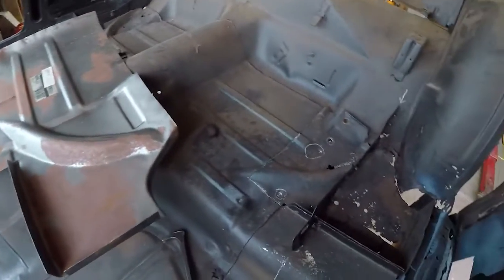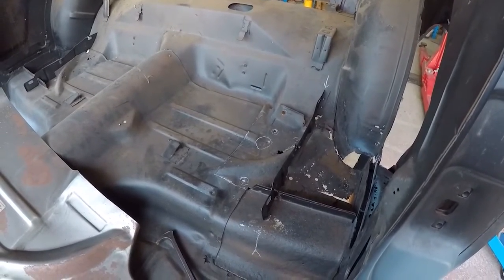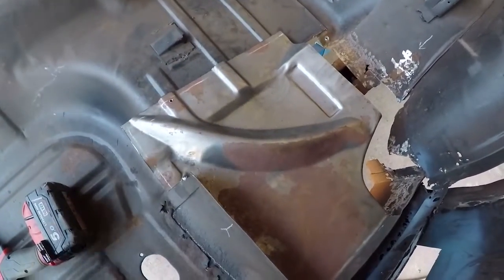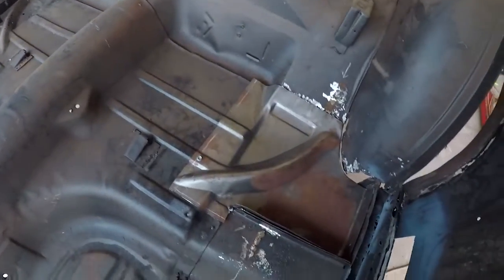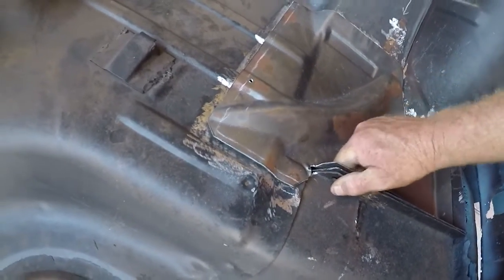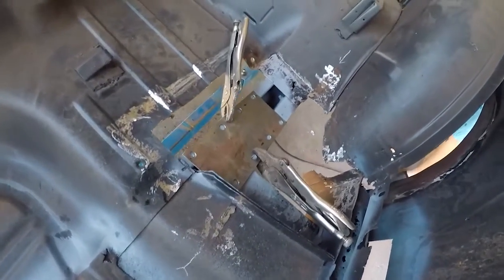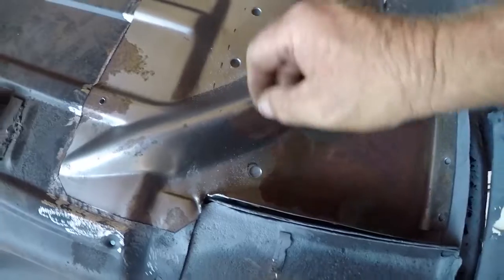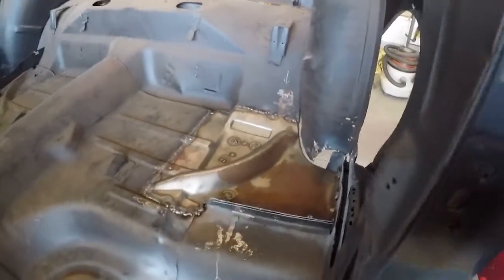Rear floor pan replacement